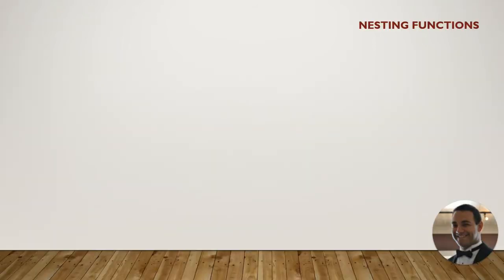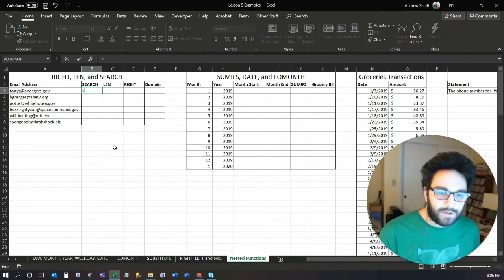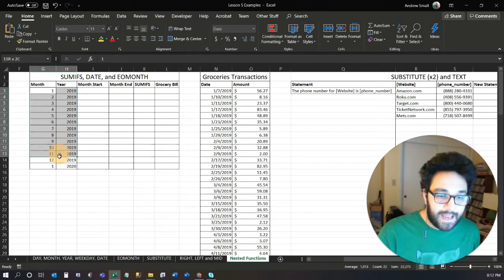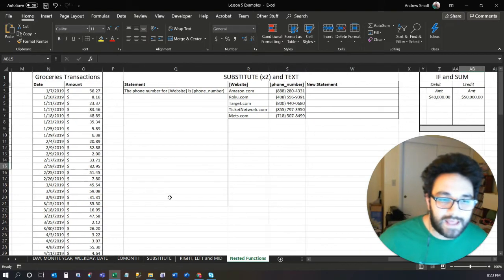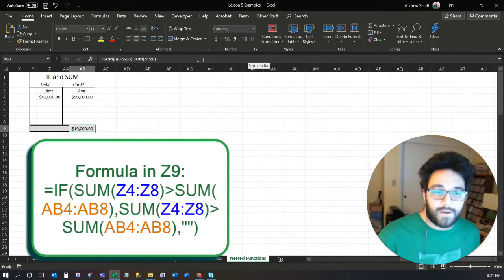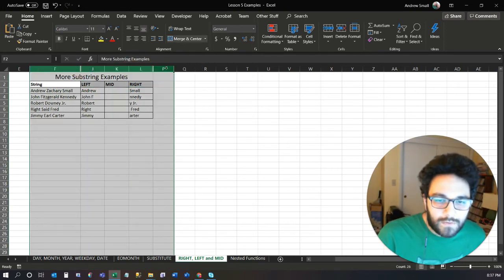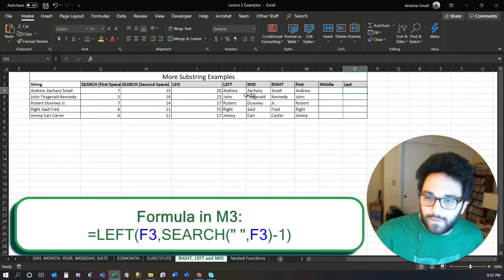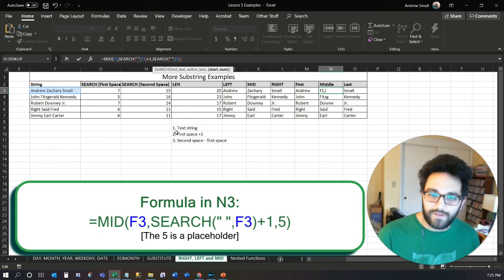Excel Lesson 6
Nested functions